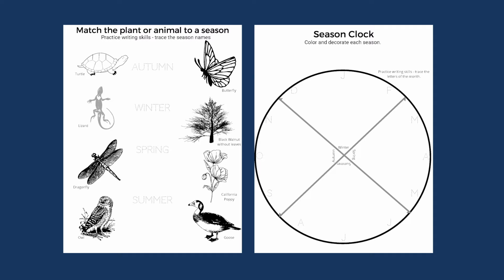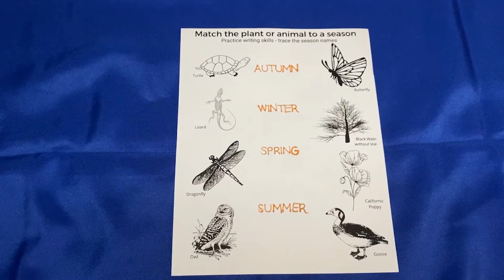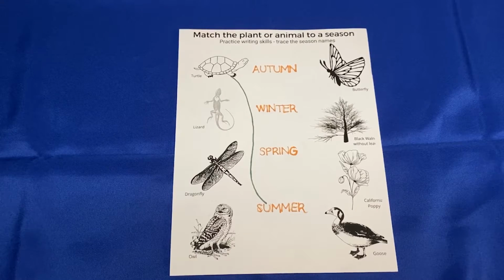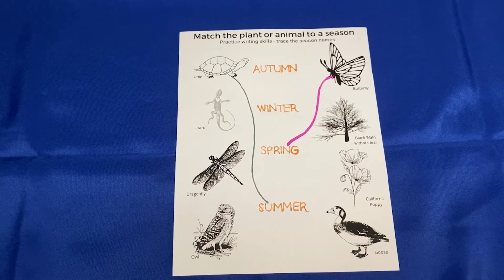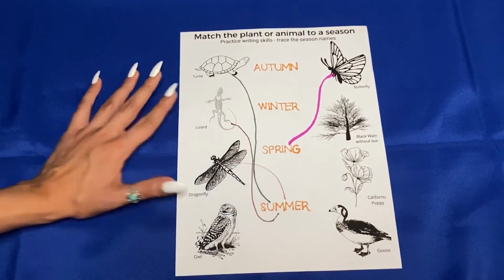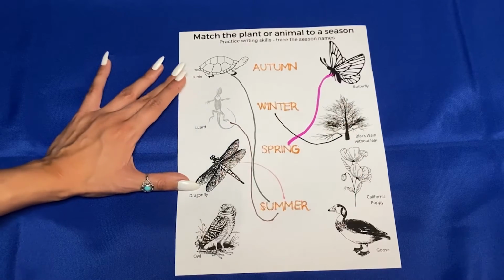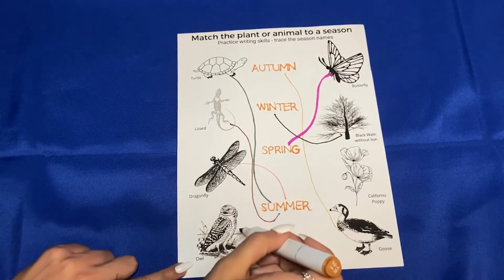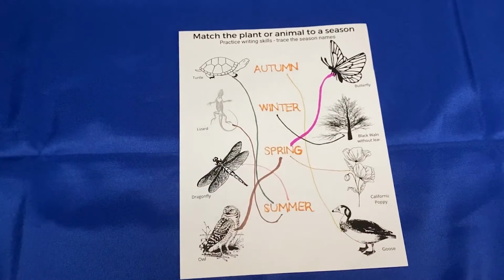Learning the Seasons At-Home Activity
To access our at-home activities, download activity sheets or view NGSS and Common Core Connections,